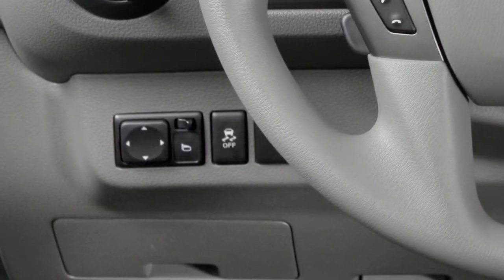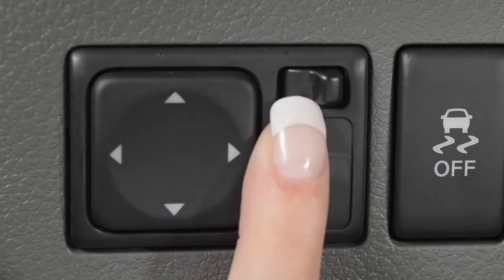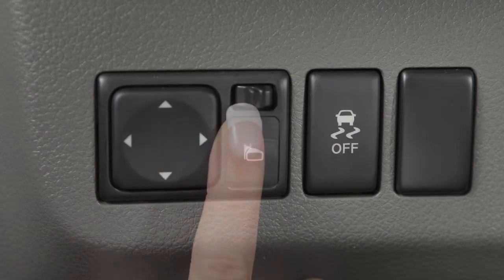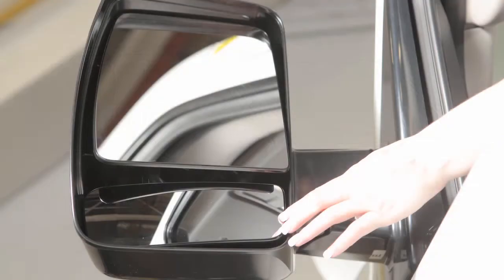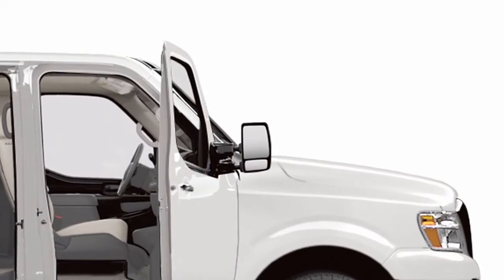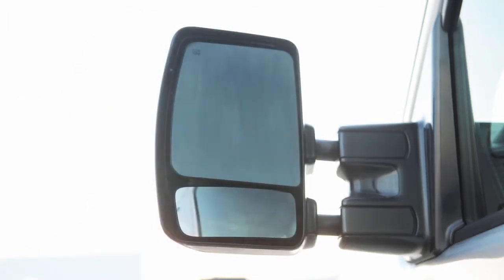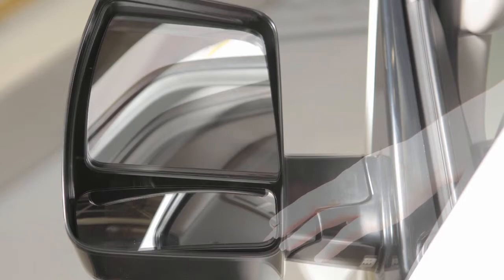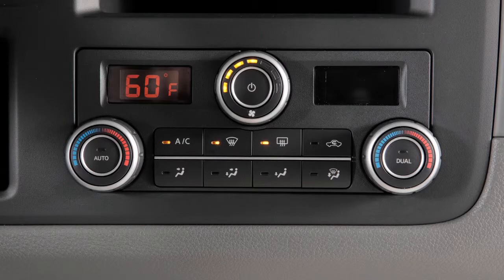2014 Nissan NV Passenger Van - Outside Mirror adjustments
"The outside mirror controls will only operate when the ignition is in the ACC or ON position.  To make adjustments to the outside mirrors, move THIS switch sideways to select either the left or the right mirror.  Then use THIS larger switch to the left to adjust each mirror to the desired position.

Your vehicle's outside mirrors can be folded in.  Pull the mirrors toward the door to fold in.